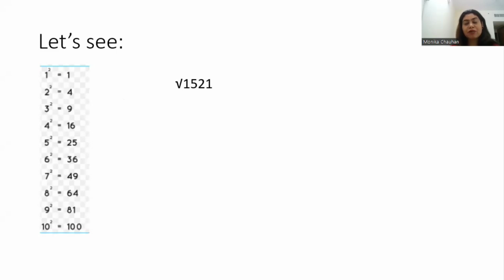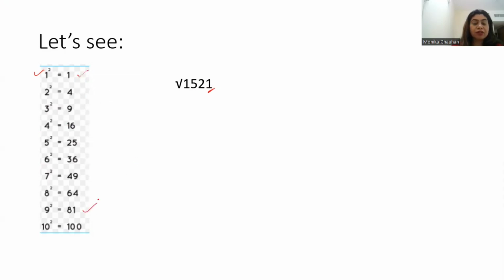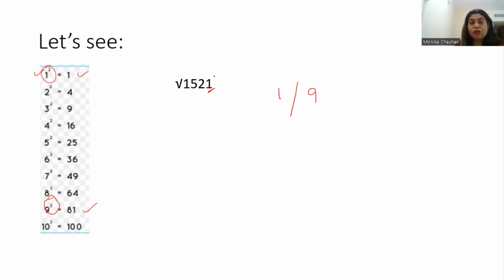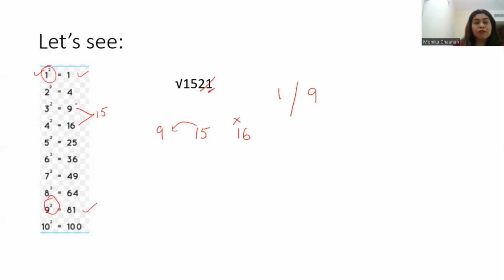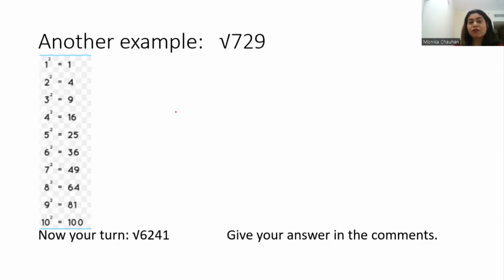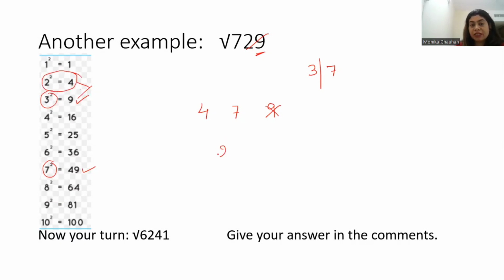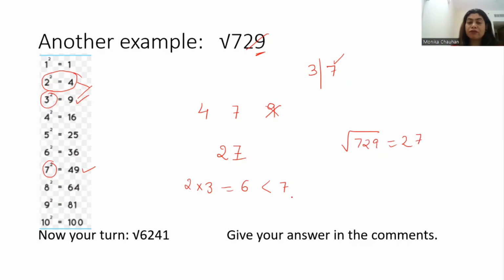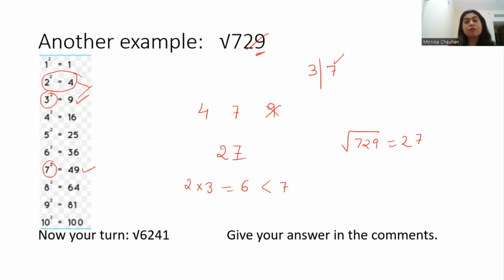Cool math tricks and tips, everyone should know| Square root in the mind